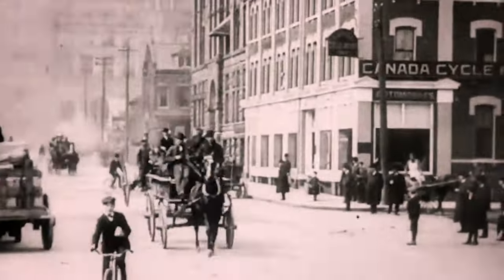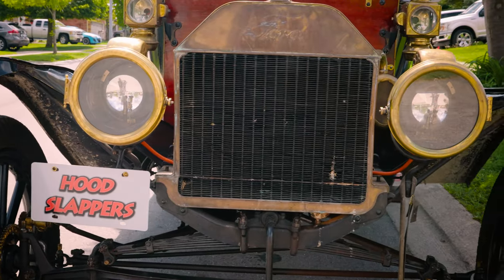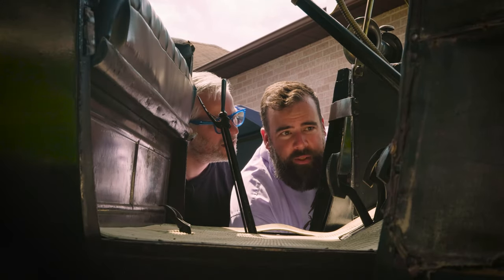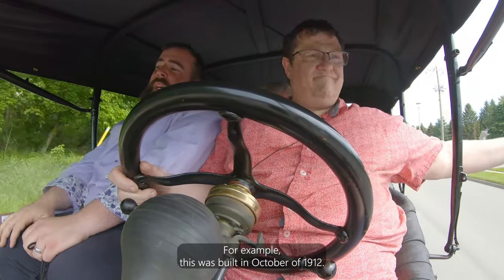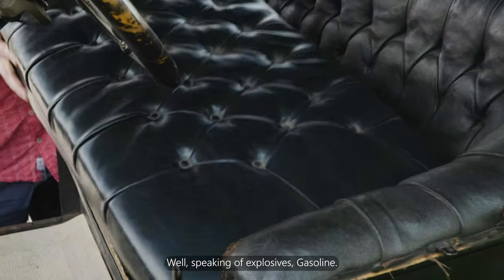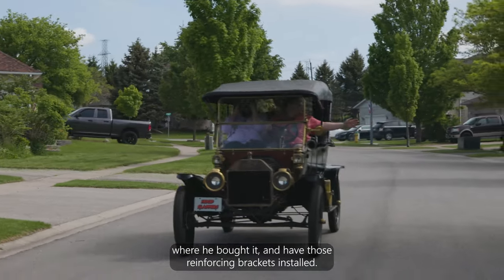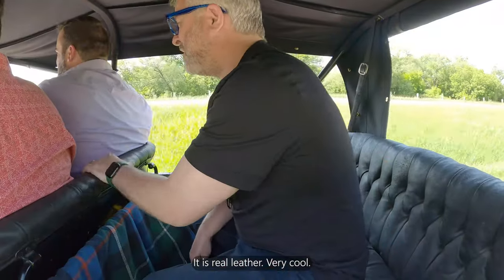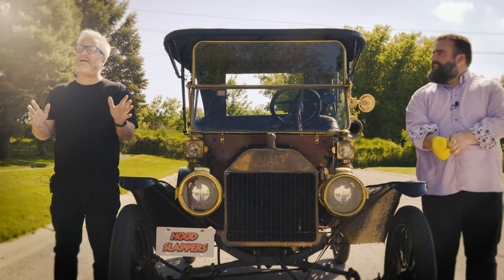The Rarest Model T Ever!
The Ford Model T might not be the first car that was ever built, but it is arguably the most important.  In this Hood Slappers special, join Brad and Jared as they take a step back in time when the world was a lot different, and rediscover the Ford Model T with a true Ford expert.  We look at the car, and dive into the history of the Model T, all while unlocking some interesting facts that you may not know.  This particular Ford Model T is a 1913, and there is something very special about this car that any automotive enthusiast will enjoy.  Grab your time machine and come along for the journey.  This is one Hood Slappers Special you will not want to miss.